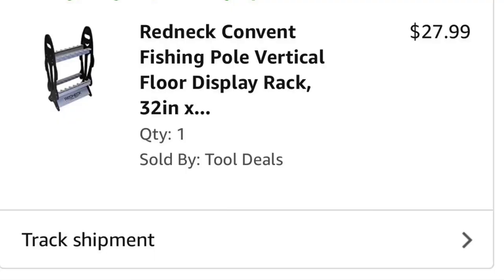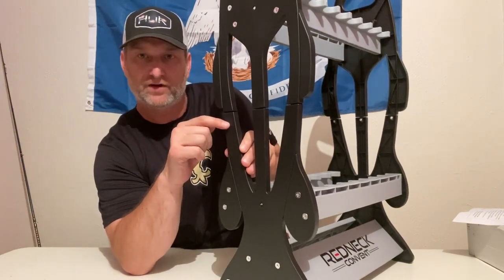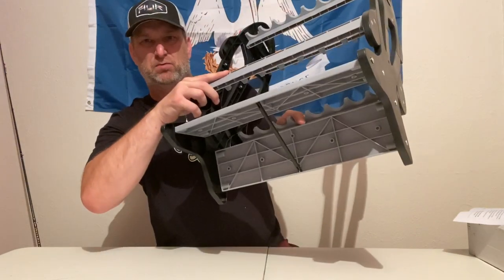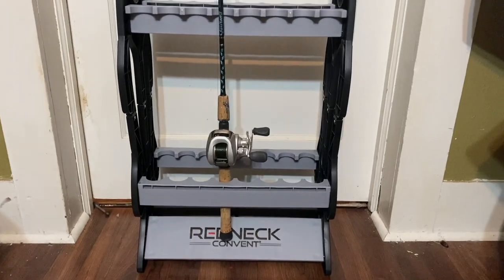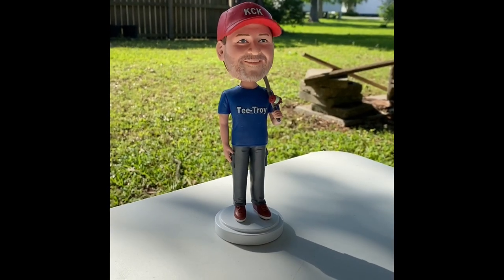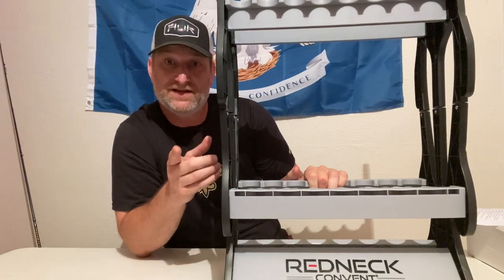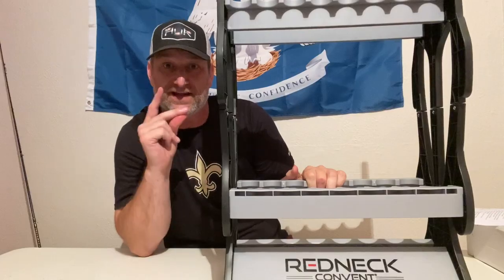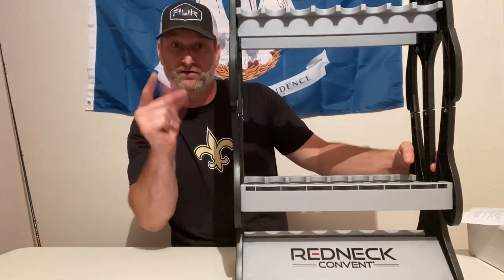I Bought the Cheapest Vertical Rod Holder on Amazon. Redneck Convent.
In this VLOG, I go over the Redneck Convent vertical rod holder. It was the cheapest vertical rod holder on Amazon. Will it work? Will it last? I give an overview of the rod holder and give my opinion on it. Do you get what you pay for?

I am a CRAZY CAJUN VLOGGER. I make videos about my adventures learning how to master kayak fishing. I do my best to post a video 1-2 times a week. Hopefully you enjoyed the video and maybe learn something. Please leave any comments, I'd love to read them. Also let me know if you've had any success making a spooler. I provided some links to the products I discussed in the video. Thanks

Here are some of my other videos you might enjoy:

How to Spool a Reel for Less Than 5 Dollars. Fast, Cheap, and Easy.

How to Unspool a Reel FAST and EASY! Using a Screw/Drill/Piece of Wood. No Money Needed.